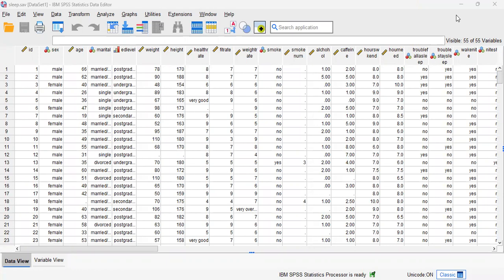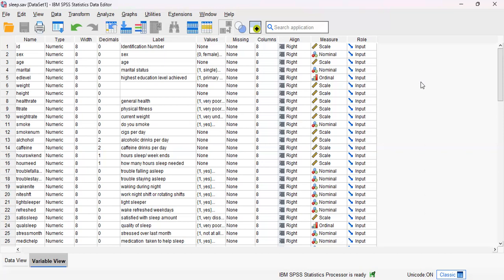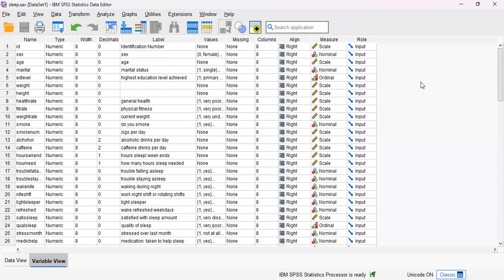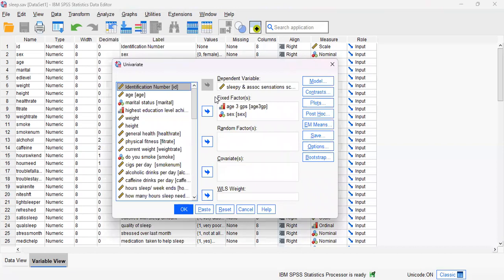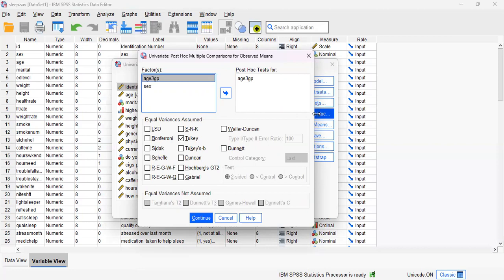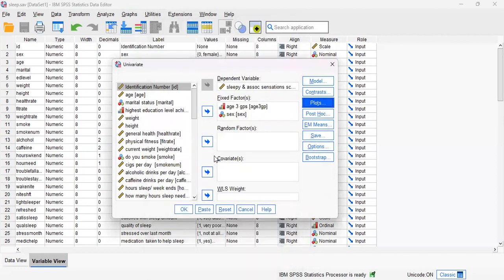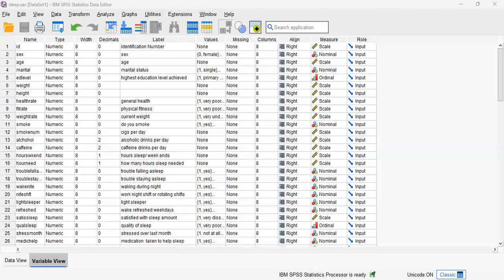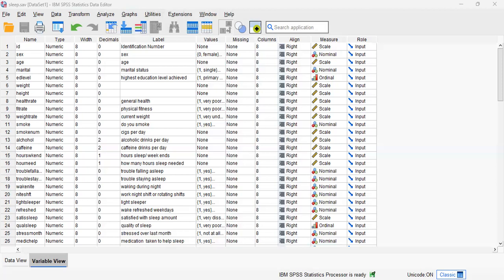Journal 9 2wayANOVAS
Video Journal Entry for Module 9 on Two-Way ANOVAS.